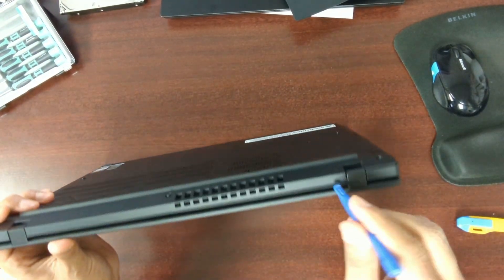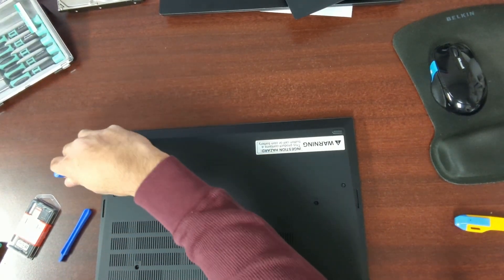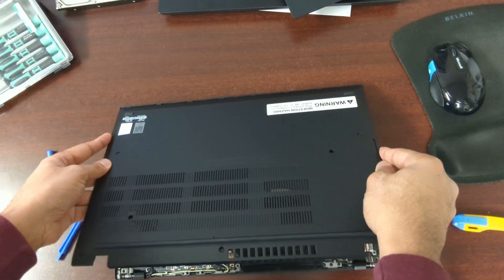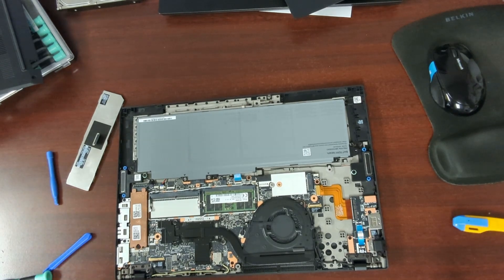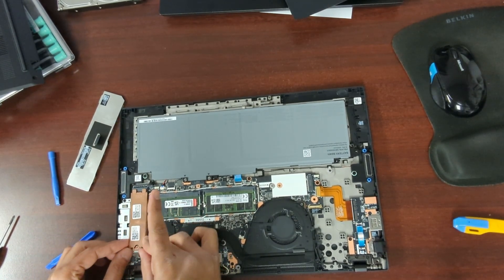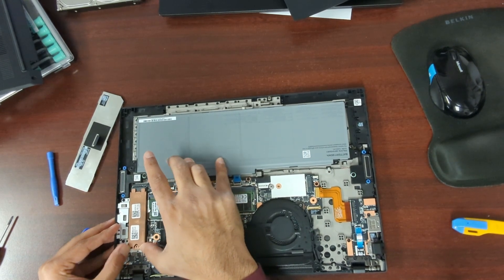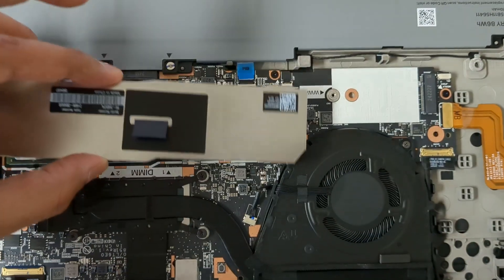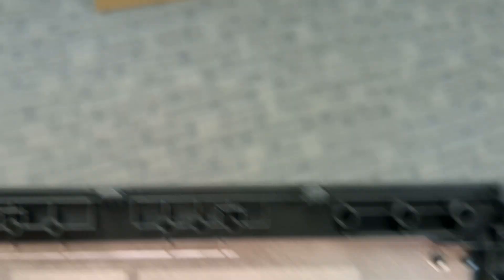Lenovo Thinkpad T16 Gen3 G3 SSD & RAM Upgrade Replacement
RAM Replacement of a Lenovo T16 G3 laptop.